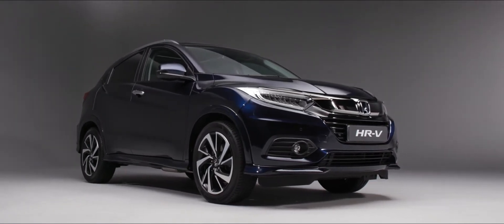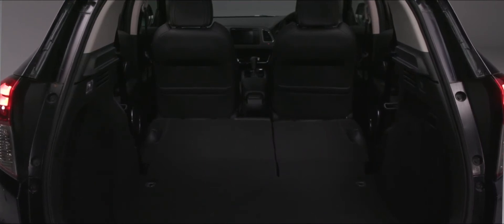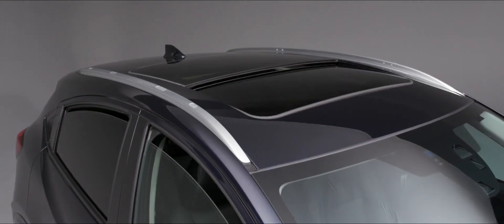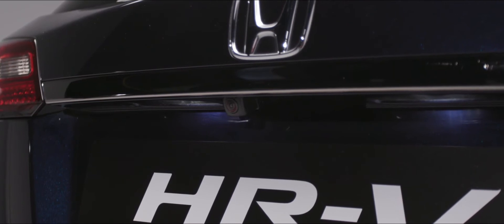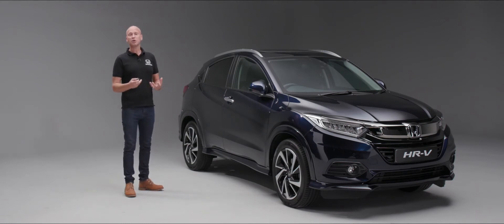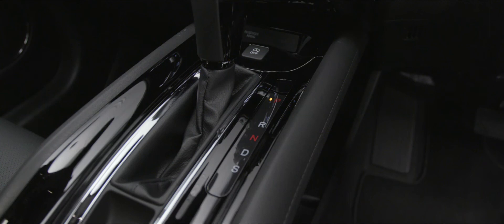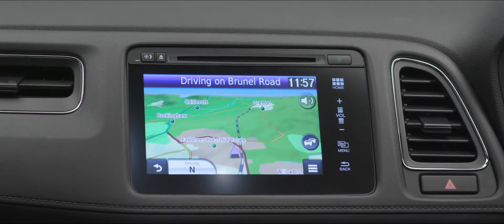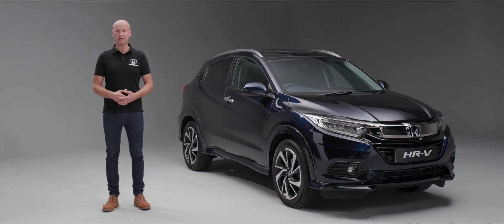Honda HR-V | Walkaround